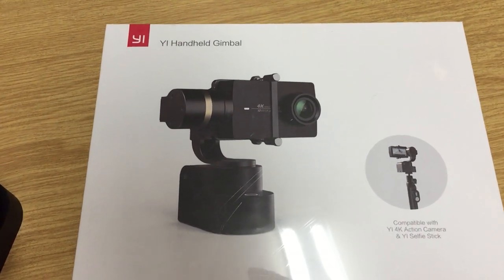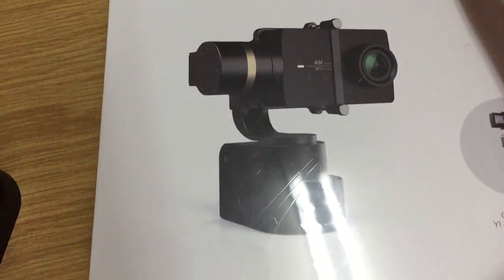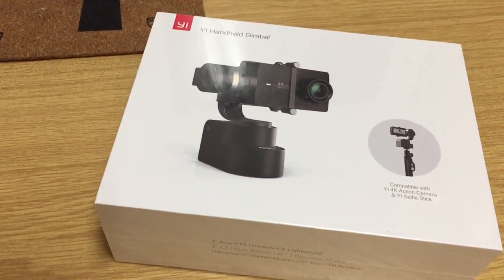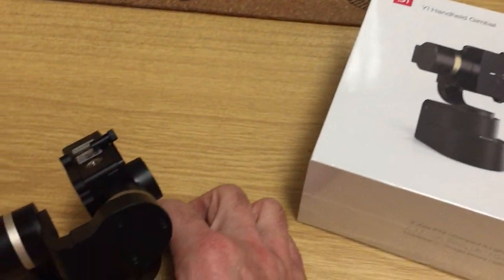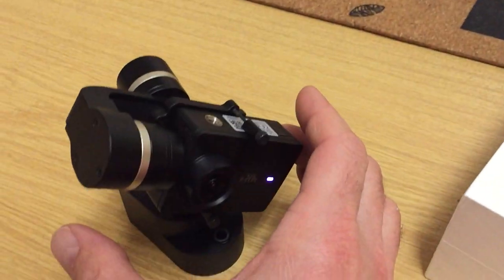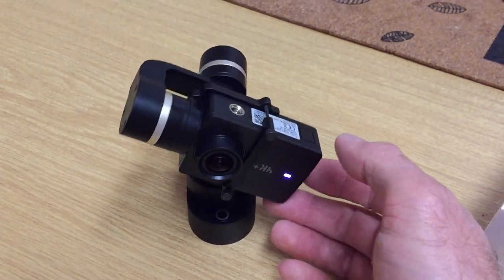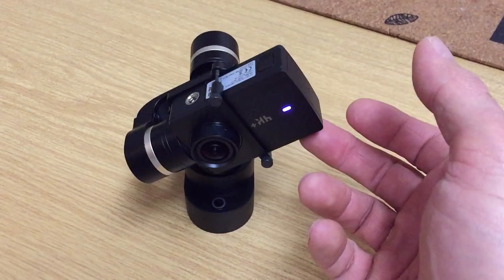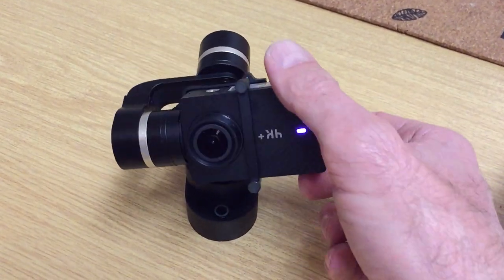No Gimbal motor noise, if cam is mount upside down (YI 4k+ with YI Gimbal)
No Gimbal motor noise, if cam is mount upside down.

But other problems, if the cam is mount upside down:
1. The gimbal is not balanced. Does this reduce the battery life? Other disadvantages?
2. It's not easy to press the button of the cam.
3. To mount and dismount the cam, it's necessary to remove both gimbal screws.